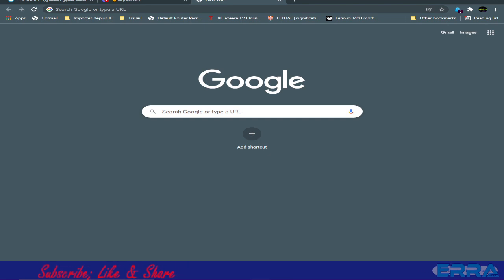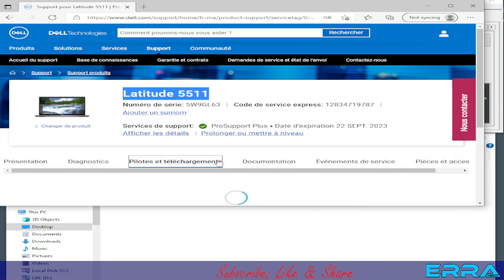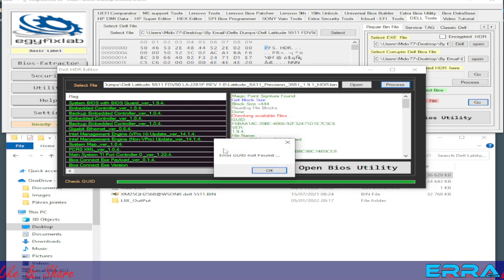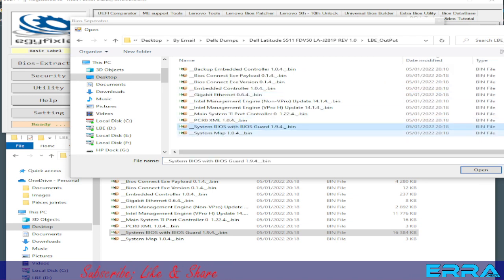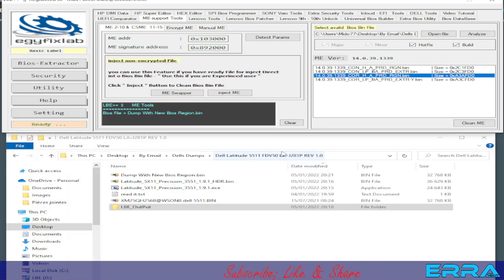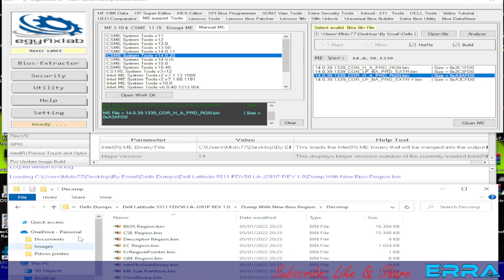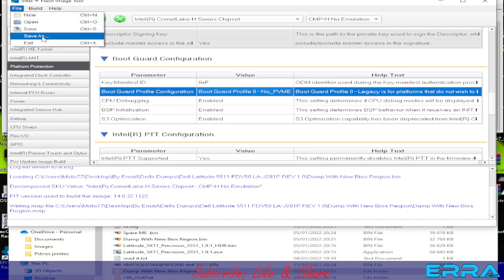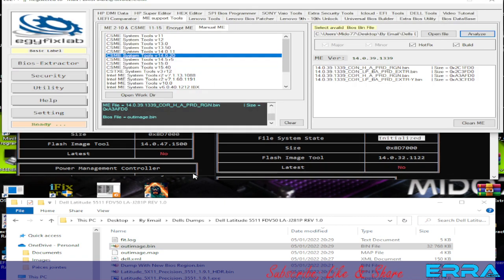Dell Latitude 5511 Bios Repair and Clean Me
Tool : LBE++

🖐🖐🖐🖐🖐🖐🖐🖐 Everybody 🖐🖐🖐🖐🖐🖐🖐🖐

  world.